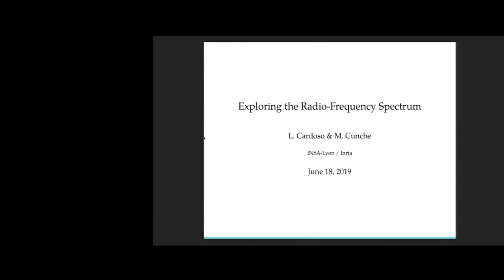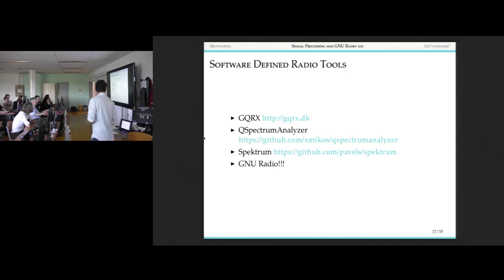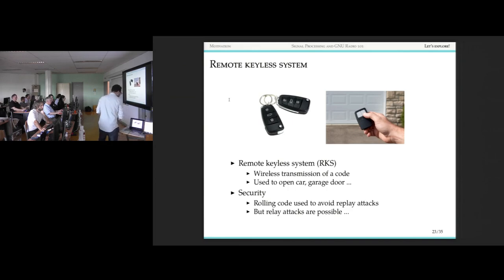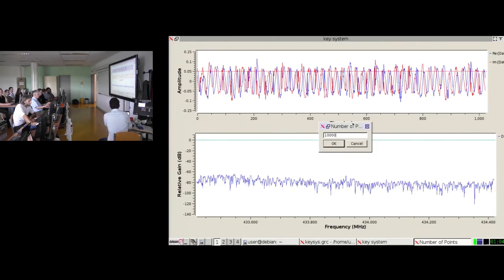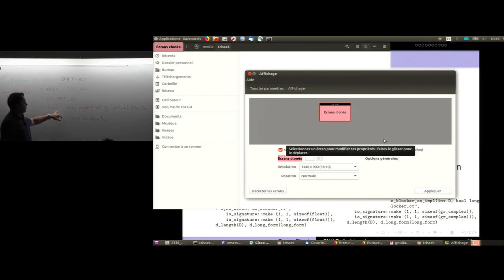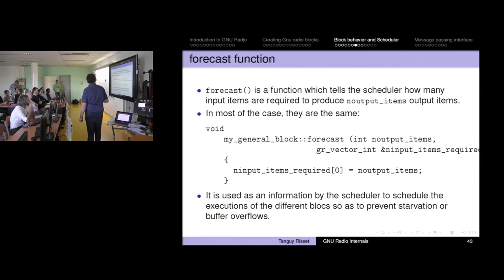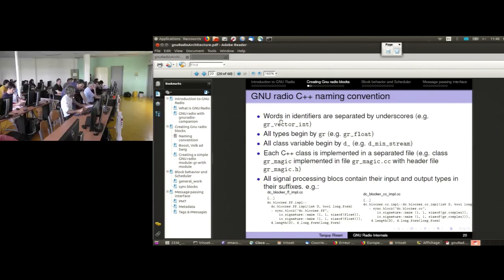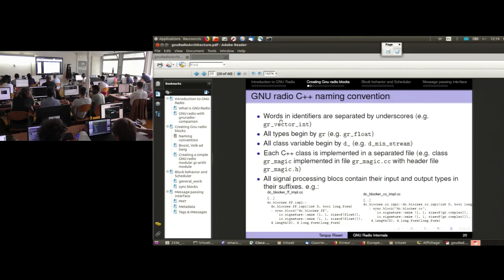GNURadio Days 2019, Second Day,Tutorials, Morning Session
Re-publishing courtesy of Jean-Michel Friedt